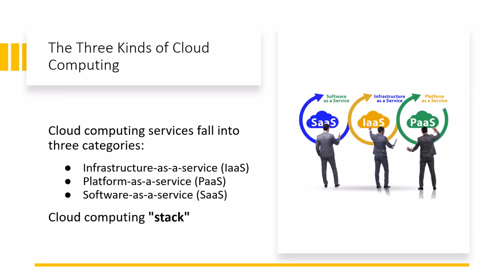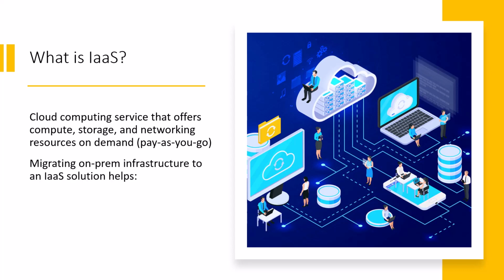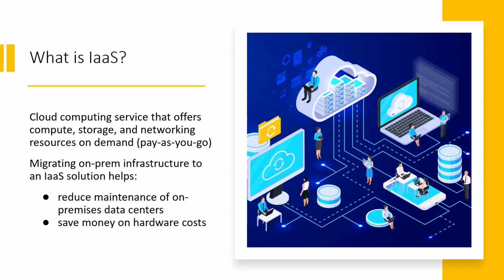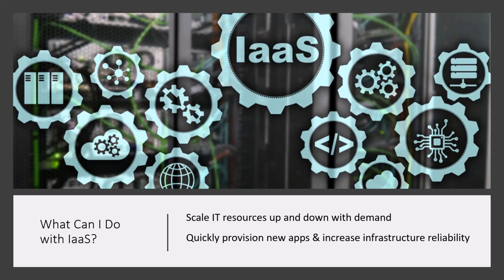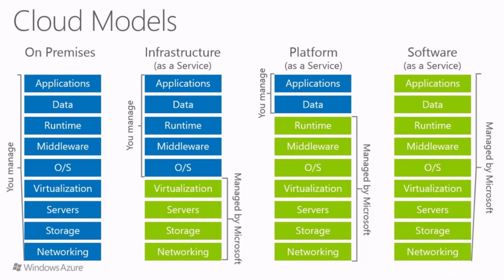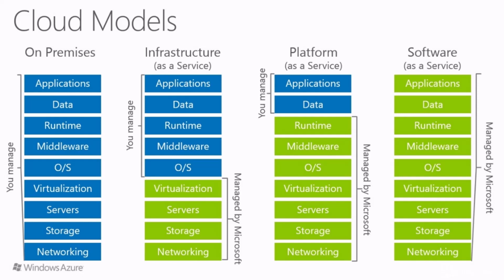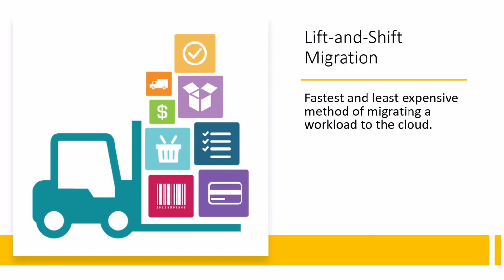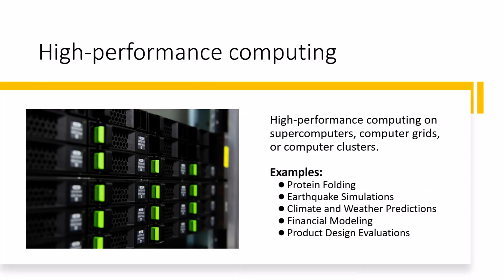Infrastructure as a Service (AZ-900 Training)